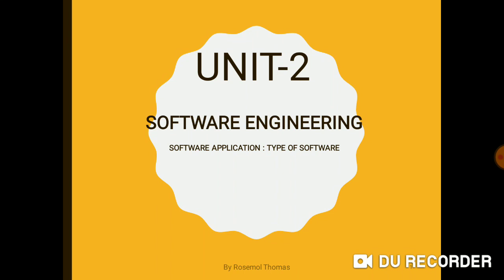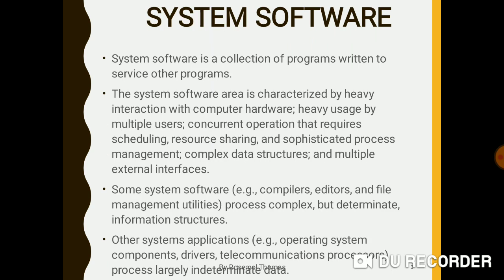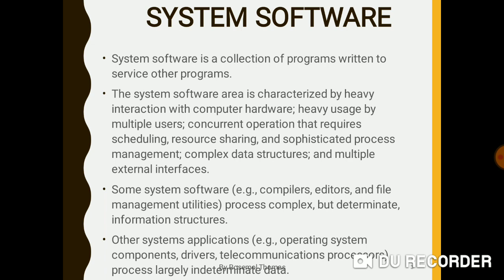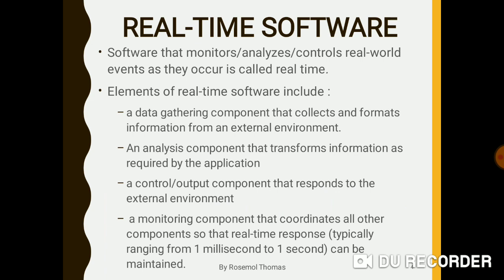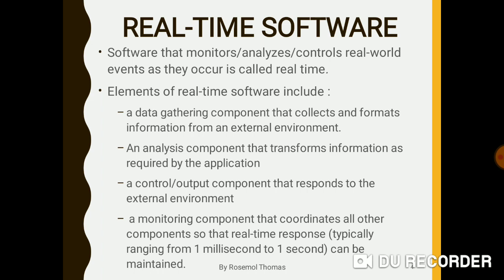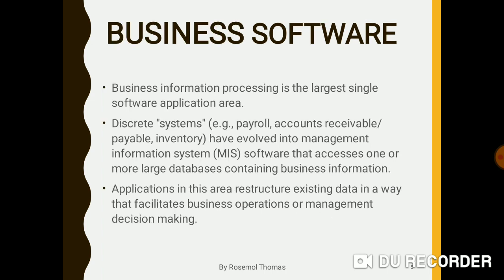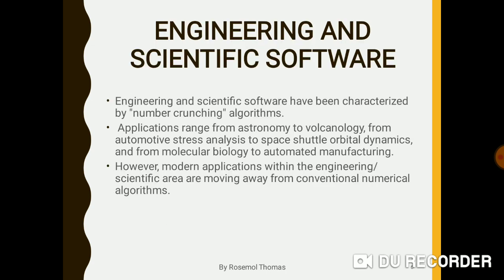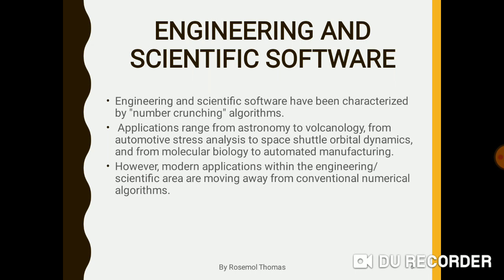SYBCA SEM 3 Software Engineering 1 Unit 2 Part 2